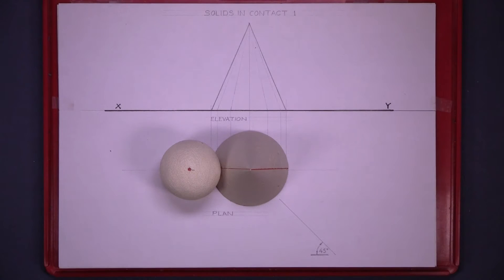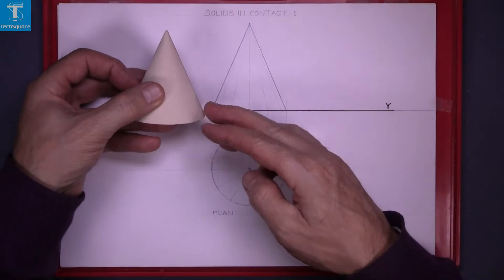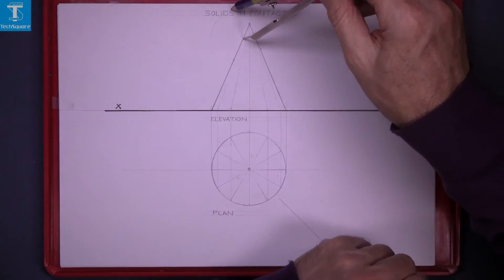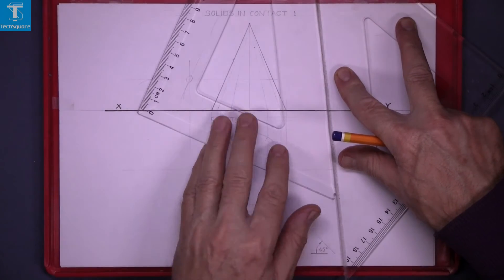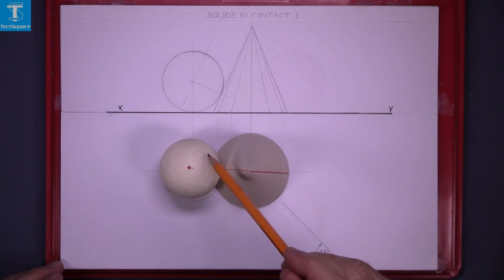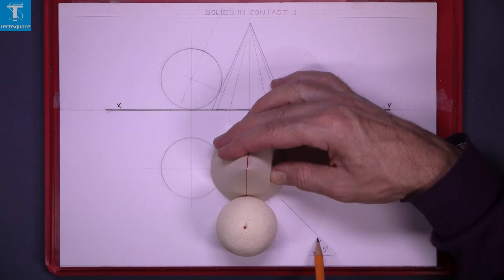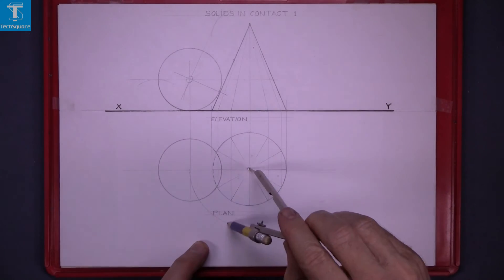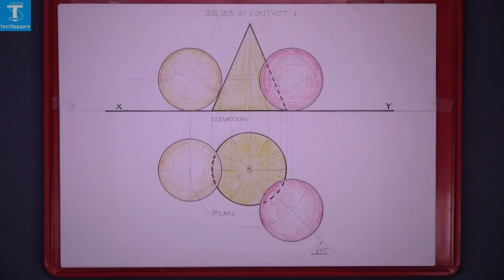Solids in Contact: 1